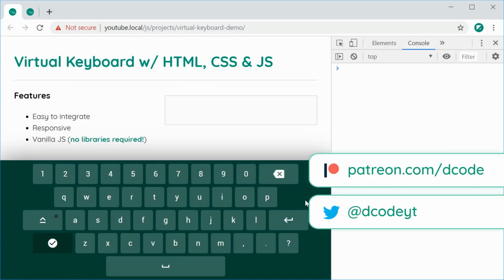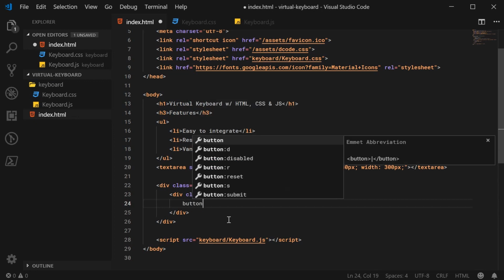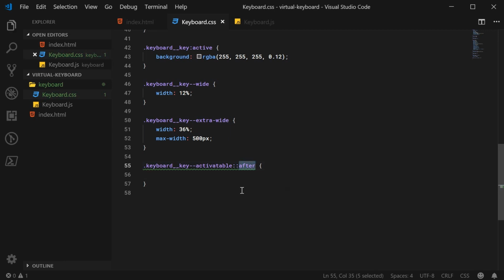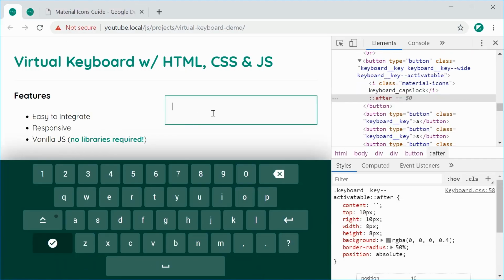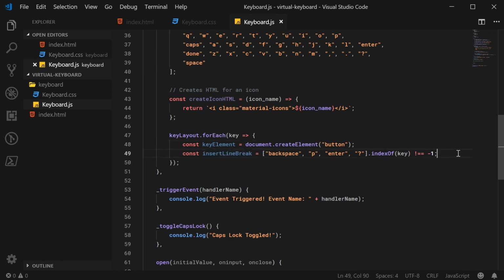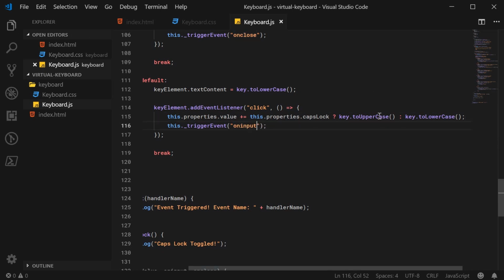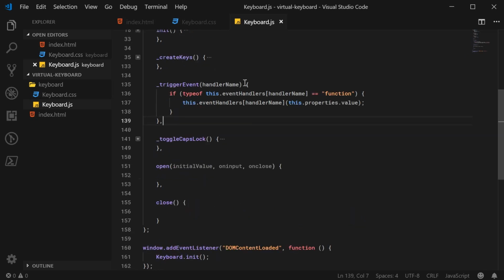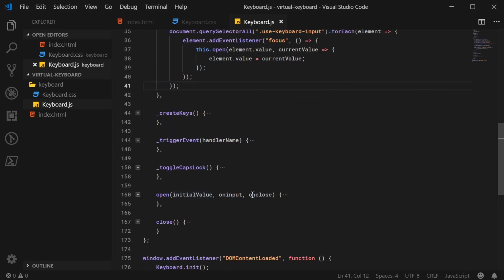Virtual Keyboard in JavaScript - HTML, CSS & JavaScript Tutorial (Project Video)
In this video we'll be creating a virtual keyboard using pure HTML, CSS & JavaScript (no libraries required). This is done from scratch and is easy to integrate, responsive and touch-friendly.

I think projects like this are super helpful for learning web development or specifically HTML, CSS, & JavaScript. You don't always need a library or framework to create good looking UI components.